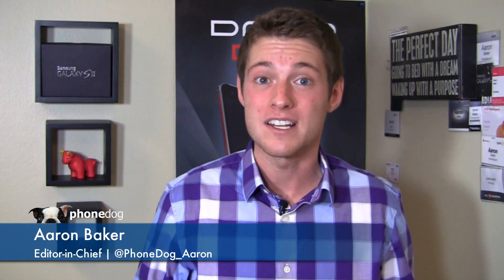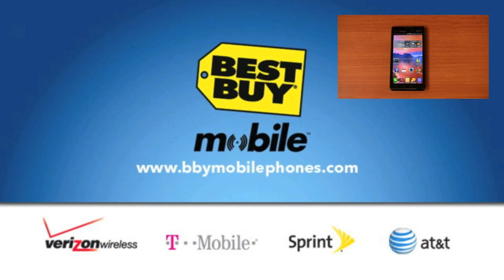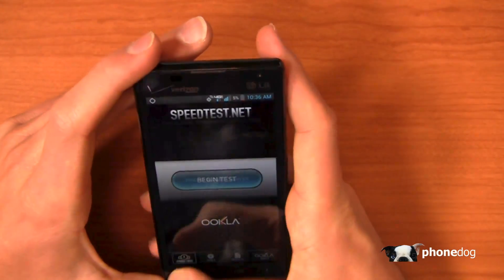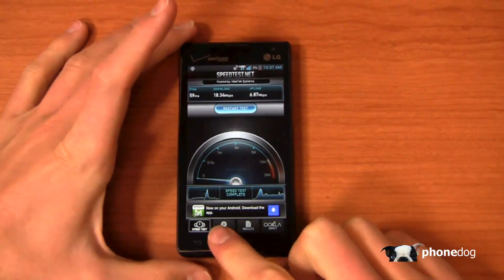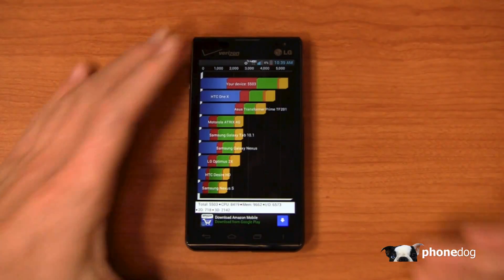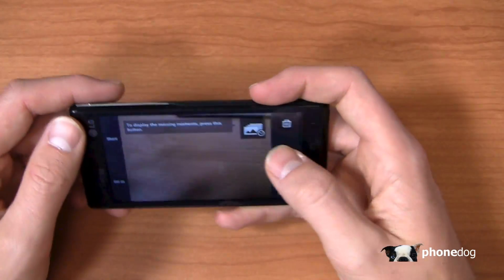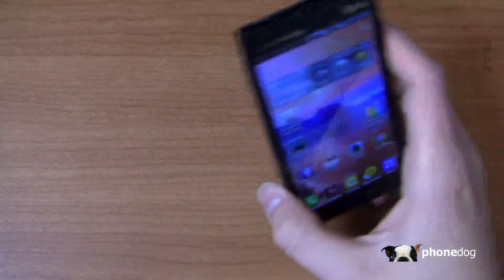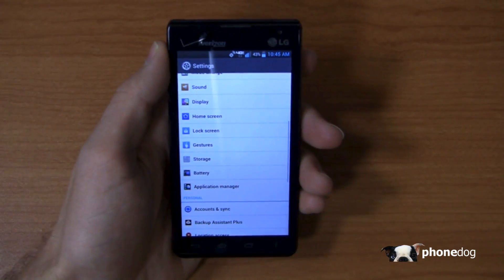LG Lucid 2 Review Part 2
Verizon LG Lucid Video Review Part 2

Despite the publicity around the superphones, mid-range phones are still launching, and they're good for those that don't want (or need) all of the bells and whistles found in the high-end alternatives.  For the folks that want to keep things simple, Verizon's LG Lucid 2 could be just the smartphone.  It offers a nice level of personalization and a wireless charging option, all while keeping the cost down.

Specifications include:

1.2 GHz dual-core Snapdragon S4 CPU
4.3-inch qHD display (540x960 pixels)
1 GB of RAM
5-megapixel camera with 1080p HD recording
2,460 mAh battery
Android 4.1 Jelly Bean with LG's UI
4G LTE connectivity

At the low price of FREE with a two-year contract, it's a very solid option for those that don't want to shell out the cash or need the features that come with the Samsung Galaxy Note II, HTC One, and Samsung Galaxy S 4.  Can a phone like the Lucid 2 get LG back into the US smartphone game?  Part 2 of 2.